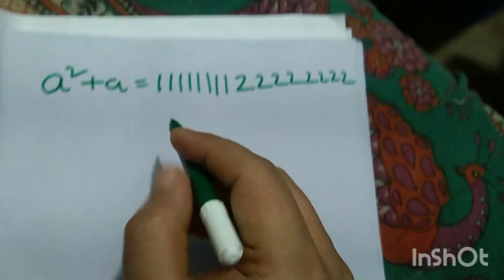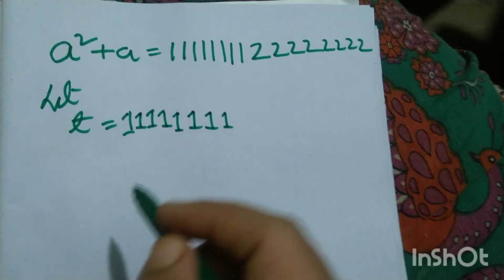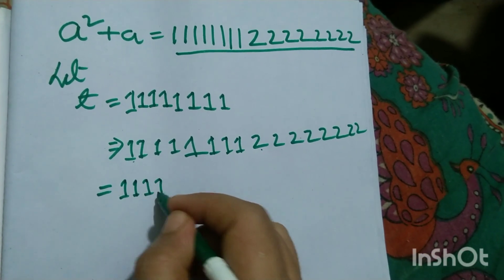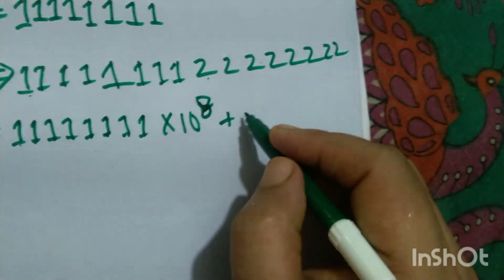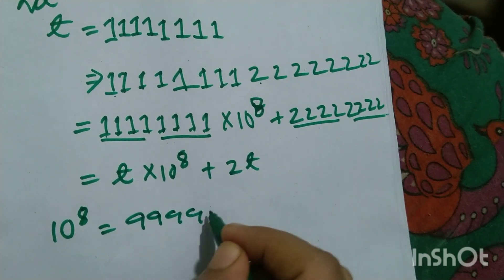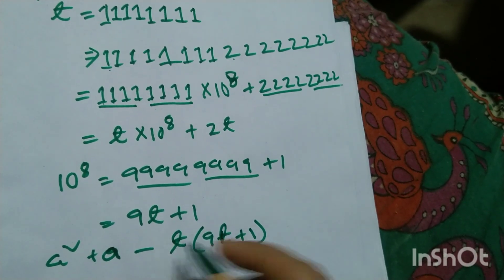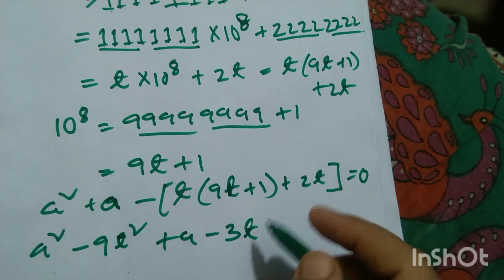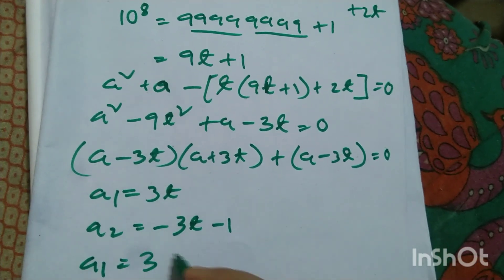Olympiad mathematics questions